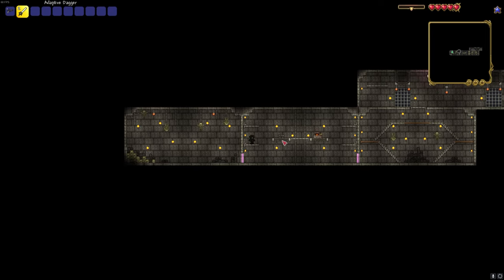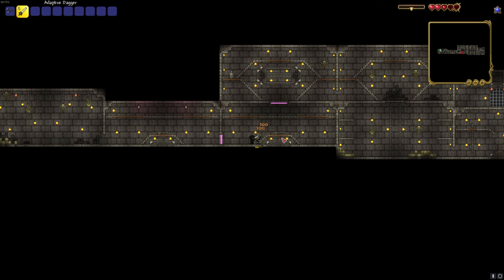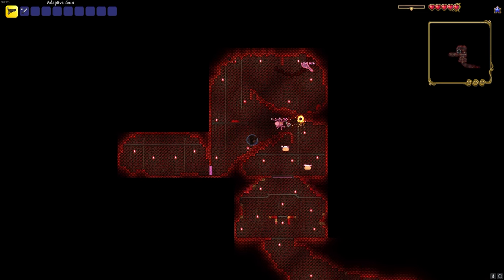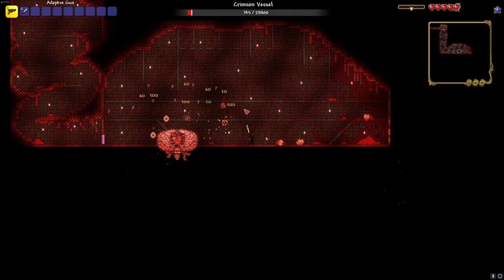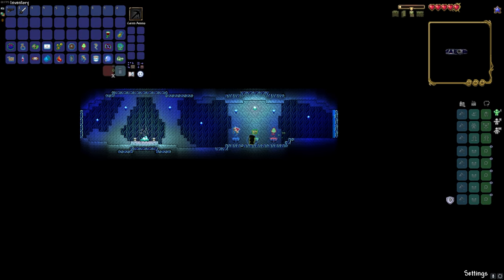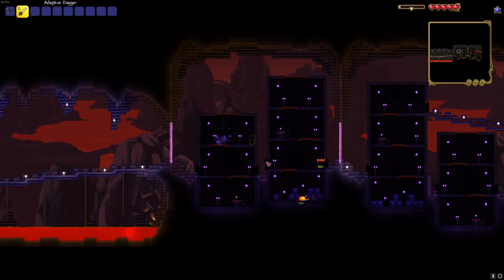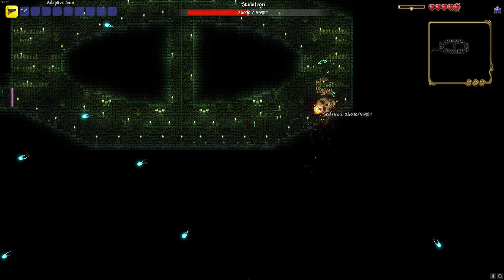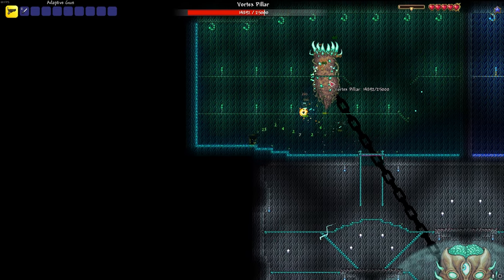I Beat the Terraria Roguelike in 3 Tries...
Just getting back into the swing of streaming, I was a bit rusty in this video lol.